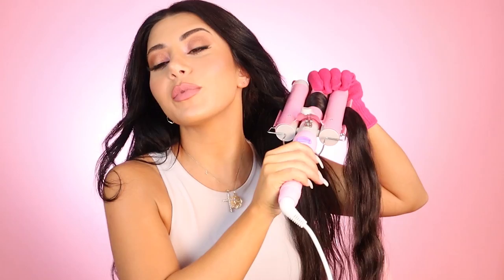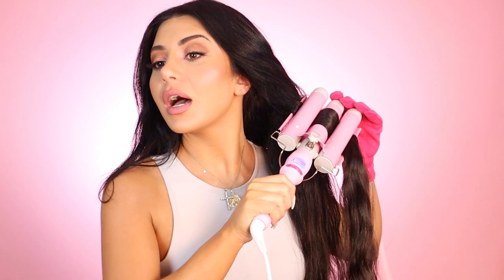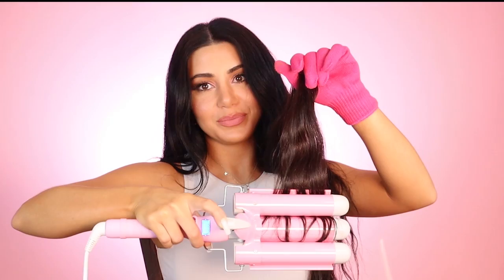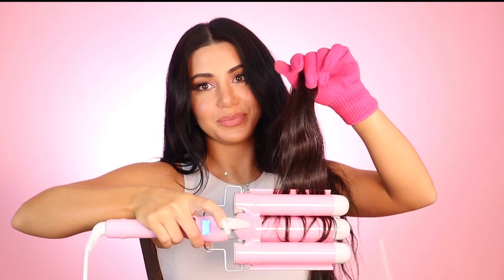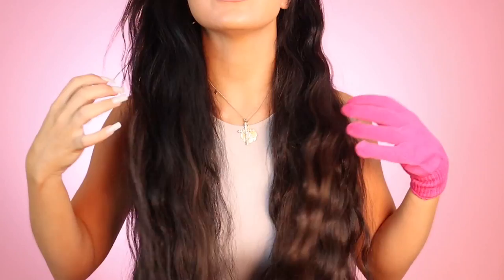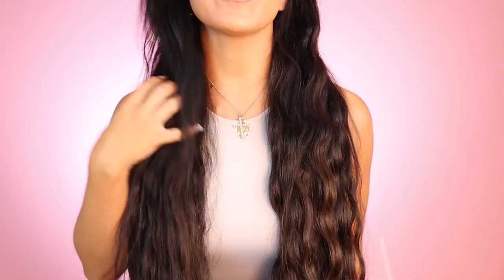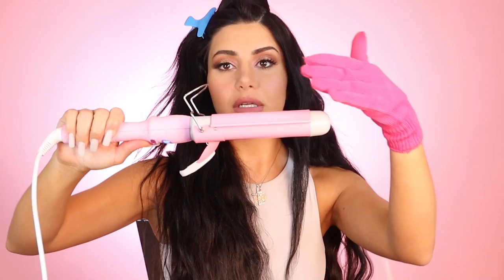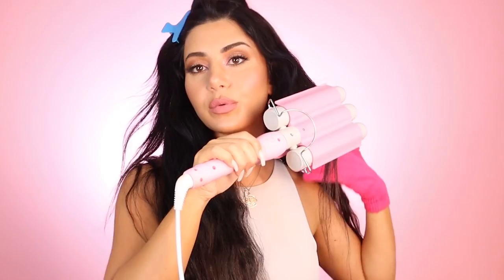Get my signature waves using my SECRET weapon!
A very quick and easy "how to " guide of my go to waves.
I have worn my hair in loose waves since forever, but using the Mermaid Hair Waver I can create a more polished refined wave. It looks natural, effortless and cool and compliments any glam.

The Mermaid Hair tool is a game changer. I use to spend up to 3+ hours styling my hair with hairdryers and hair straighteners but now I am done in under 45 minutes.